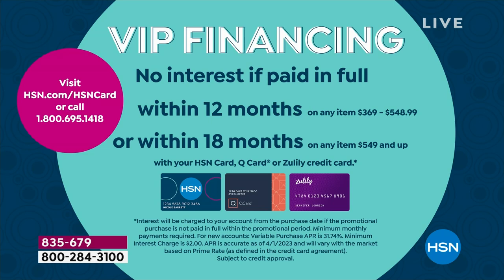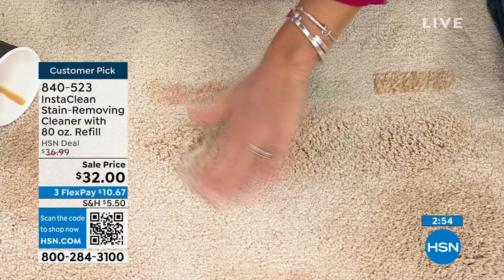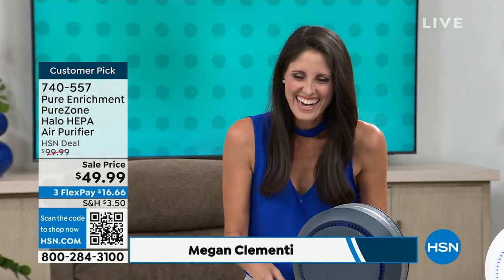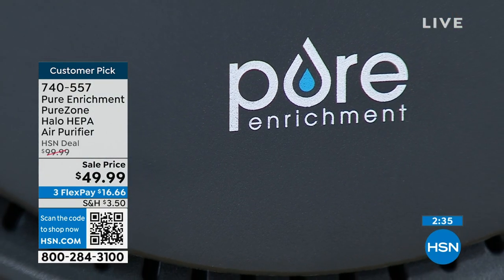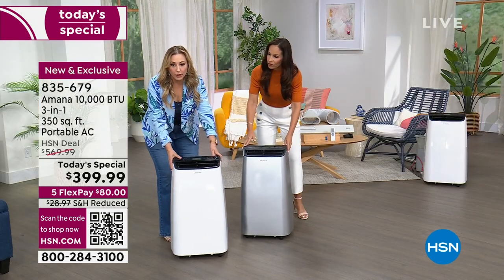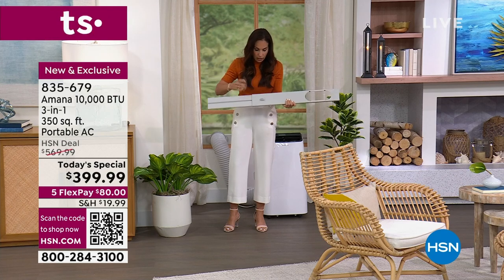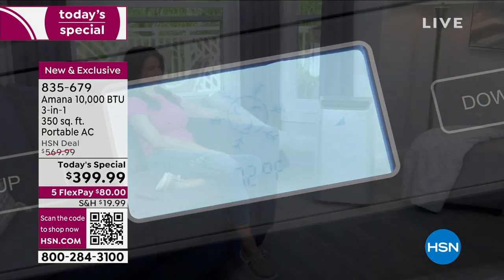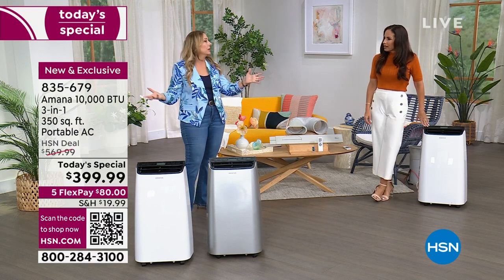HSN | Amana Air Conditioning Premiere 05.15.2023 - 06 PM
Chill-out with innovative air conditioning solutions from Amana.